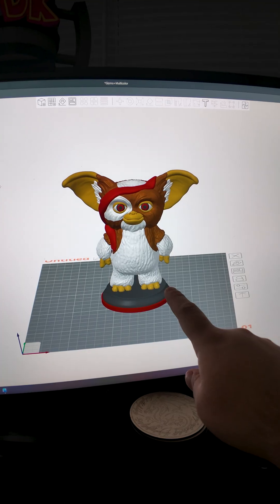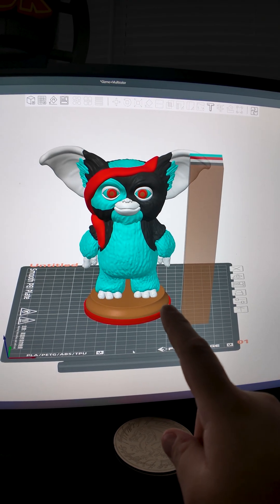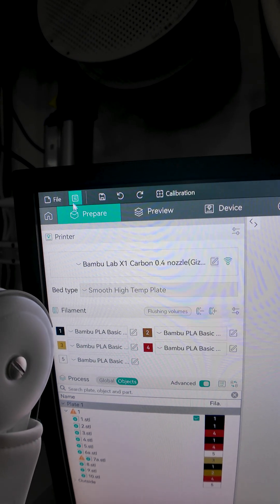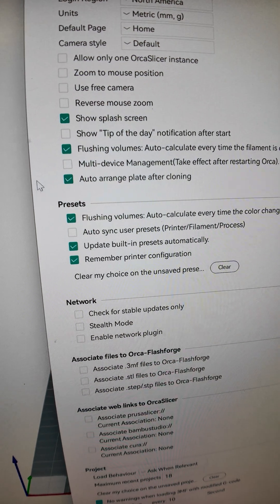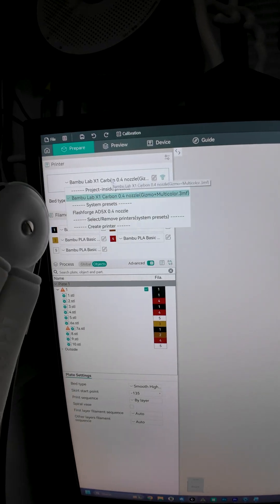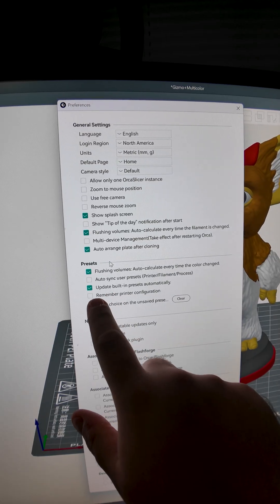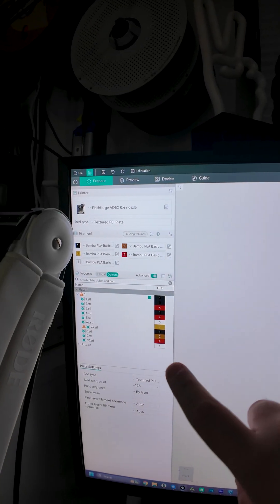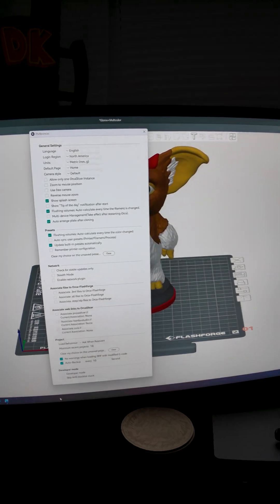Slicer Changes Filament Colors When You Change the Printer? Quick Fix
I saw people complain and i believe Flashforge Orca is the biggest culprit. Just change this setting and you're good to go.

Remember Printer configuration toggle is the culprit here

⚙️ 3D Printers & Deals

🔥 Creality 3D Printers – Latest Discounts

💡 Creality Falcon Laser – Exclusive Savings

🧱 Flashforge – New Models & Bundle Offers

🔧 Elegoo 3D Printers – Ongoing Promotions

🚀 Anycubic 3D Printers – Current Deals

🎨 Filament Deals